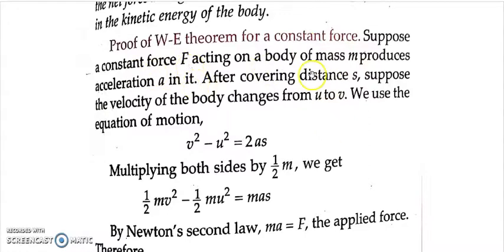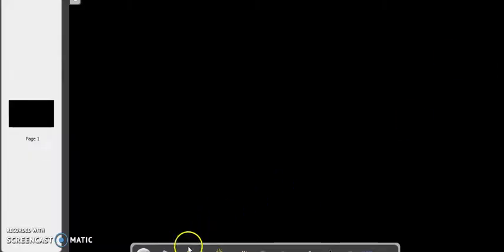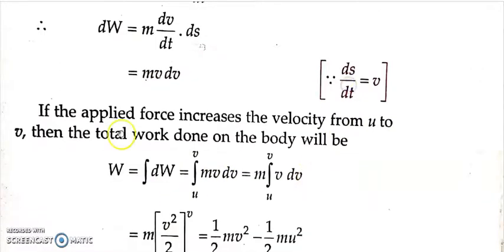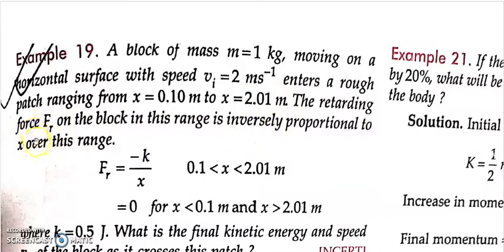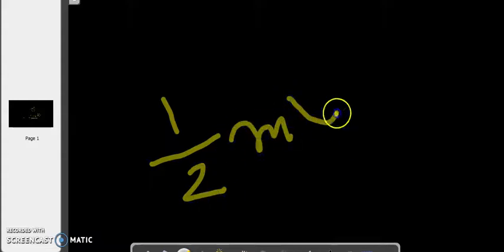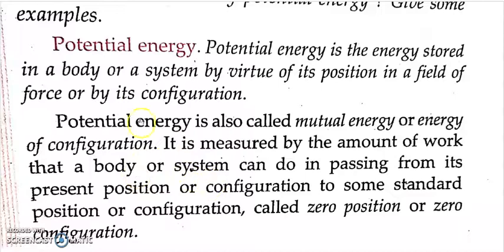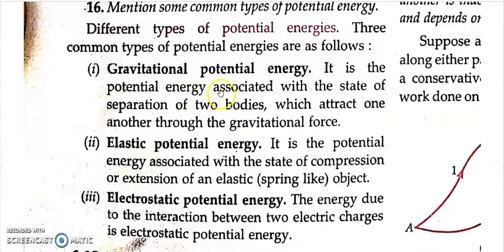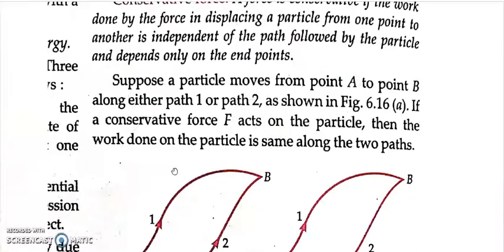WORK ENERGY THEOREM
B.Sc 1st sem CBCS PHYSICS